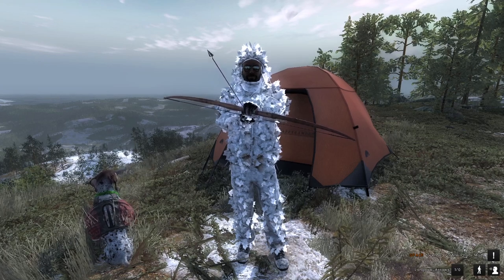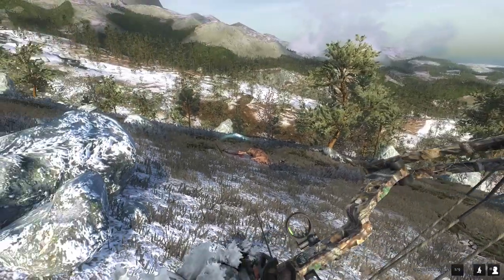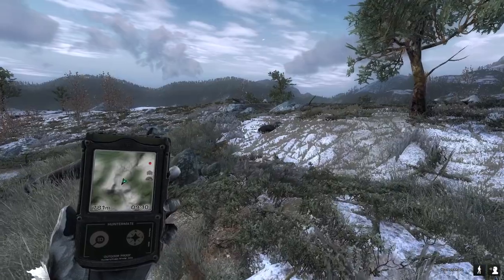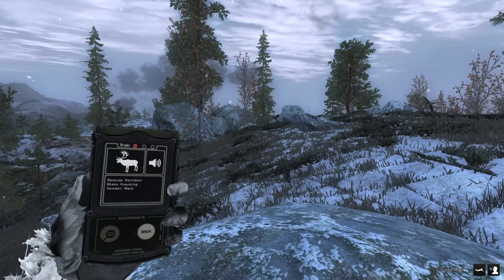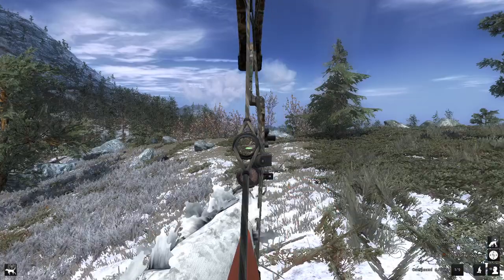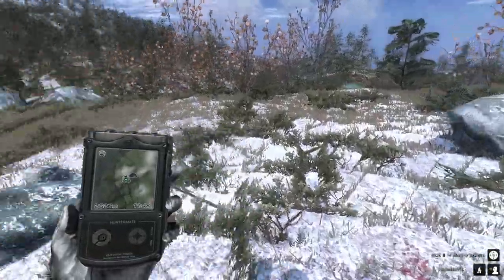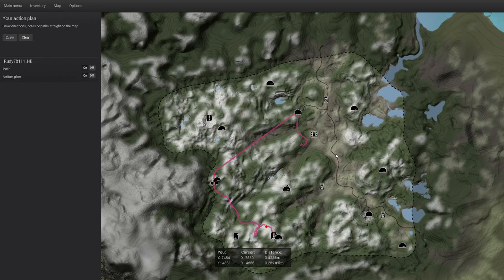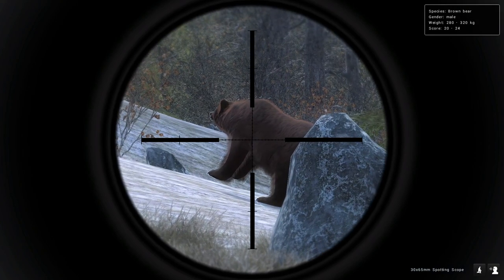Hemeldal Bow Challenge! | theHunter Classic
Today I'm taking a subscriber's challenge to take one of each species on Hemmeldal each with a different bow. I decided to use only vertical bows and had a lot of fun with it. Hopefully you guys enjoy!